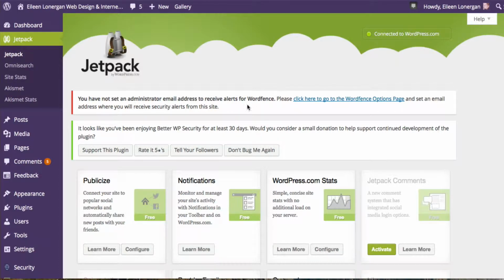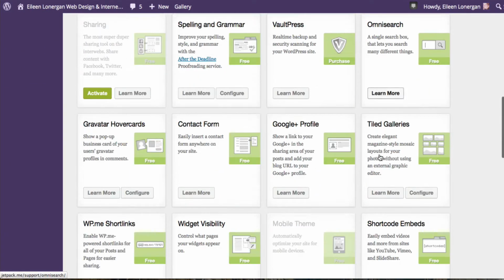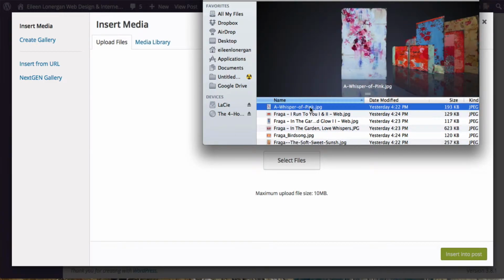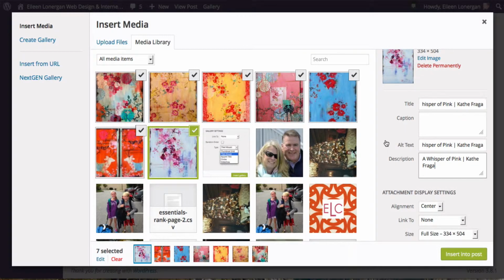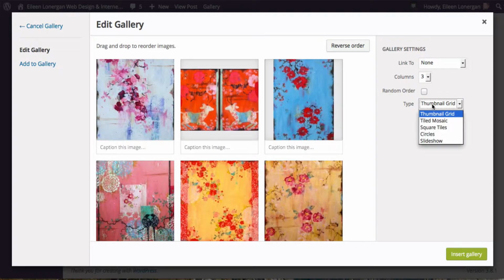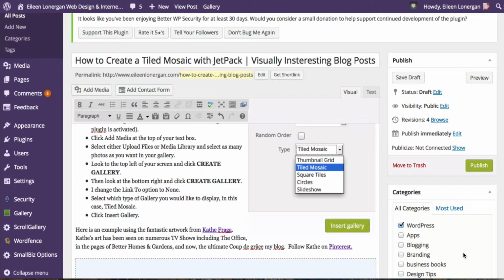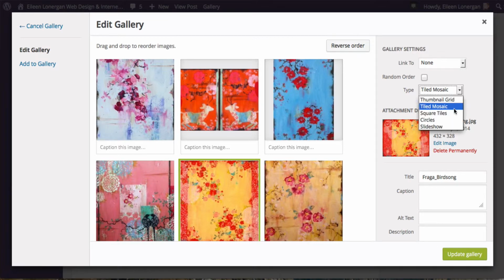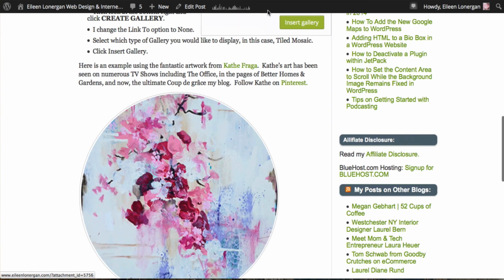How to Create a Tiled Mosaic with JetPack | WordPress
Using Tiled Mosaic with the JetPack plugin for WordPress allows you to optimize your images for sep.